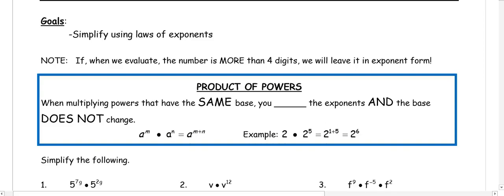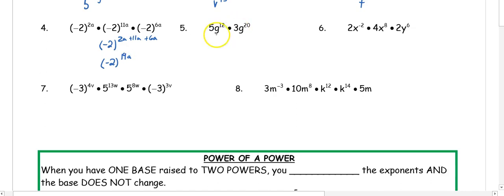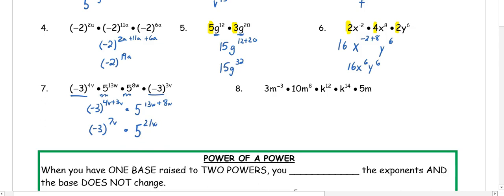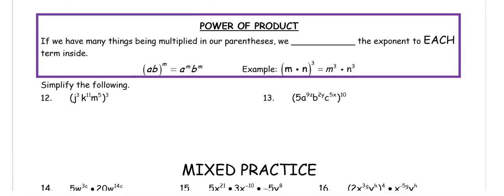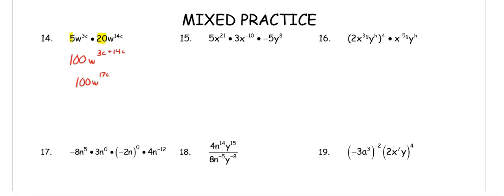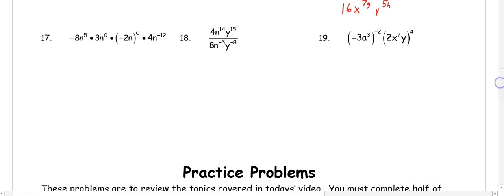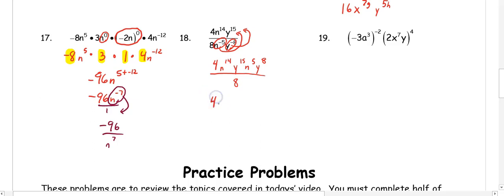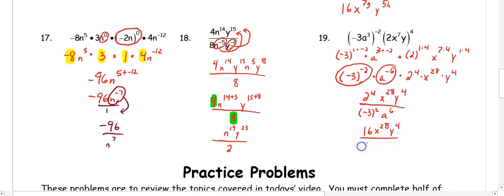U2D2- Multiplication Properties of Exponents